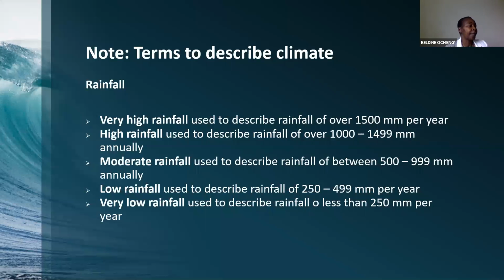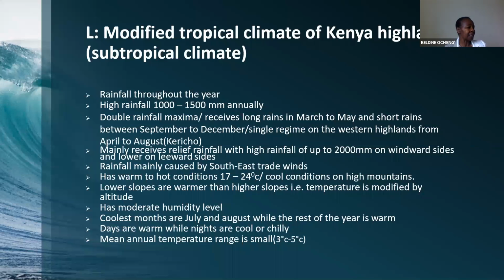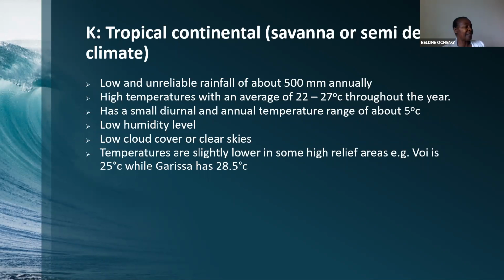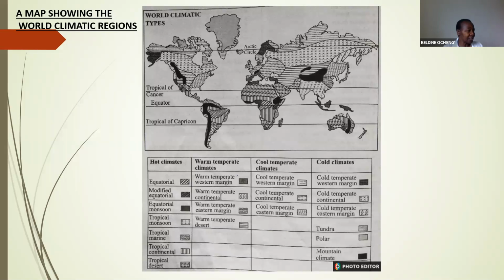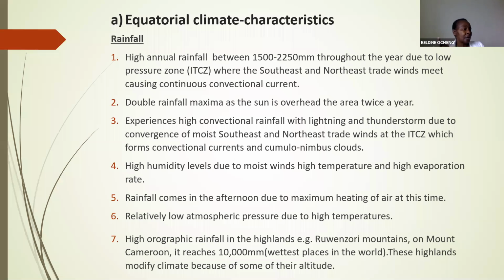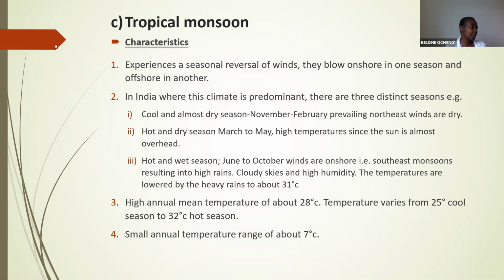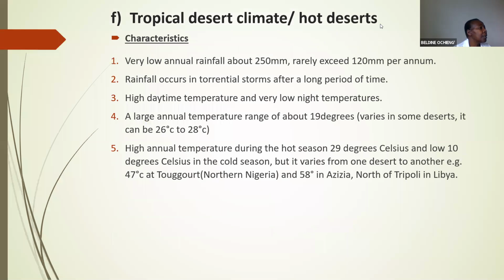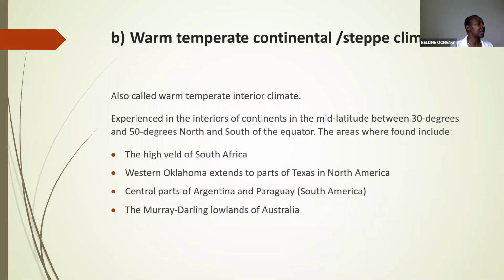GMT20200728 080322 GEOGRAPHY 1920x1080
GEOGRAPHY LESSON JULY 28, 2020